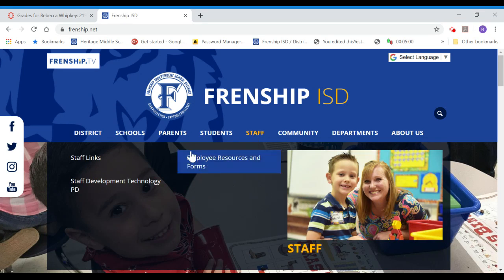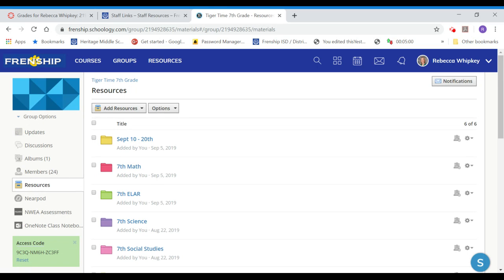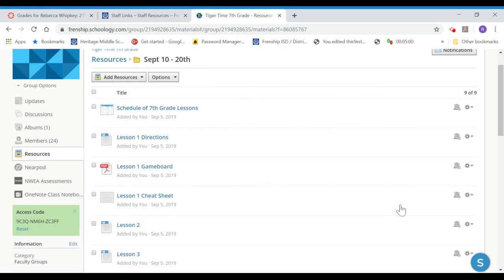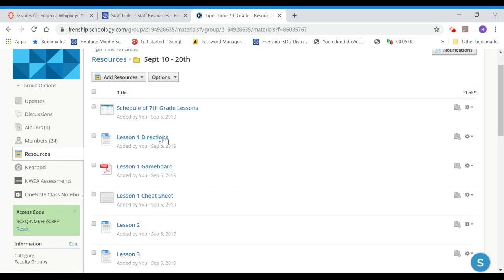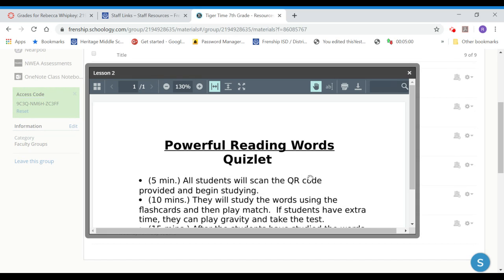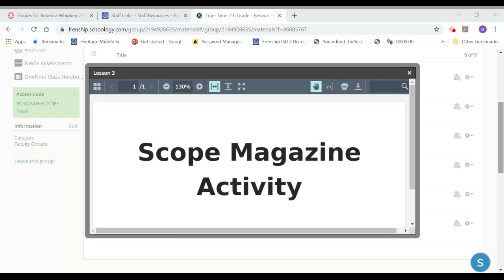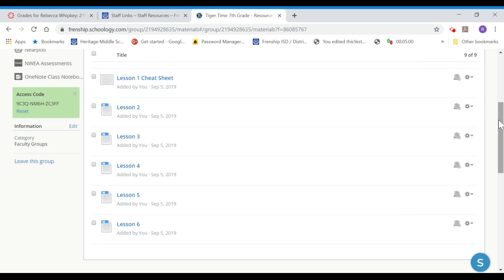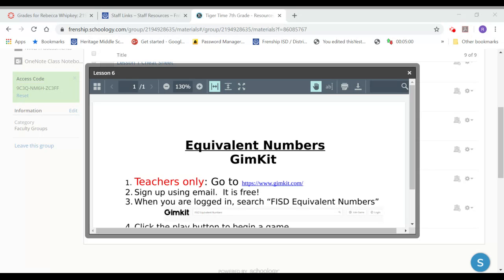Sep 5, 2019 2:08 AM